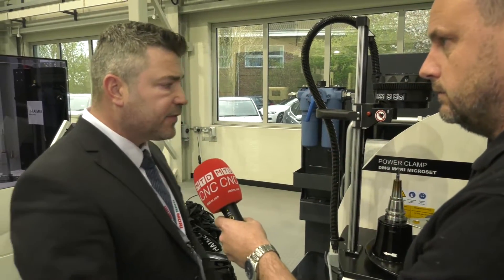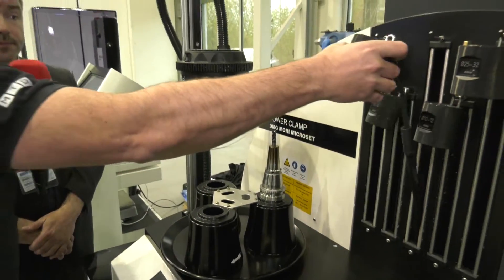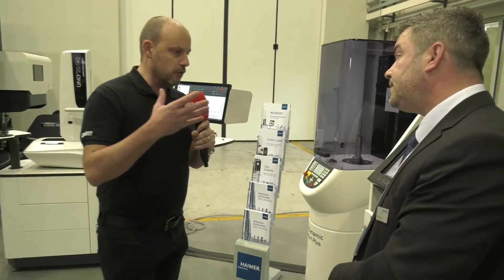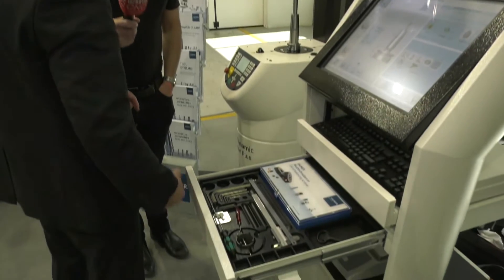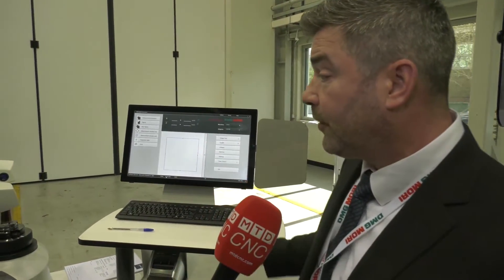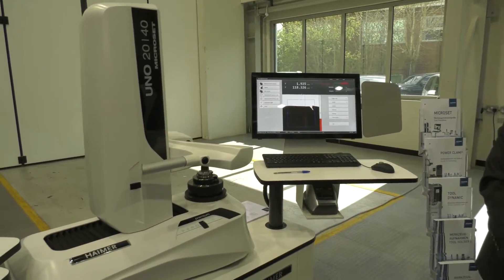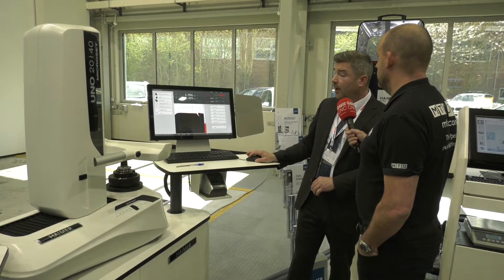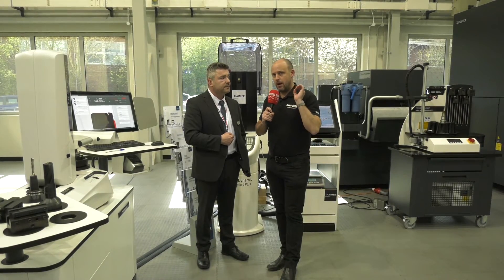Shrink fit, balance and then measure all from HAIMER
If you're buying a new machine and making precision parts you should be using balanced tooling from Haimer. In this video Paul looks at the overall solution on show at DMG MORI's technology day. We talk shrink fit, balancing and tool-presetting